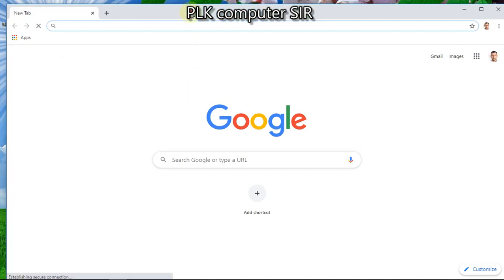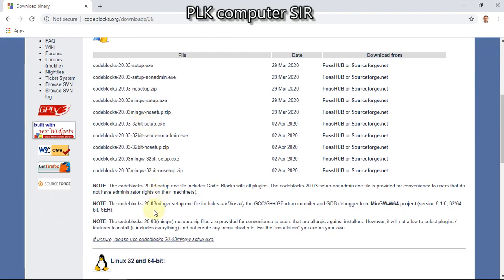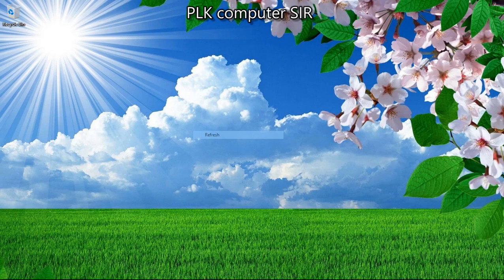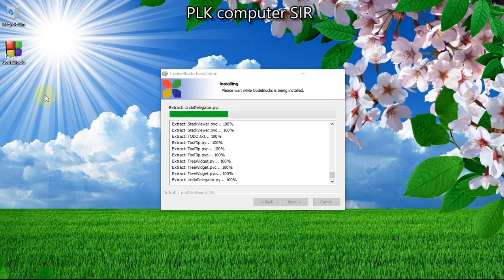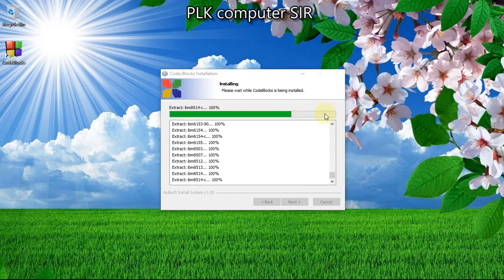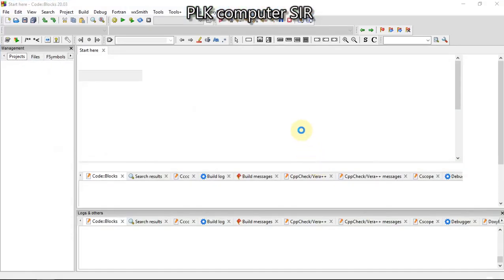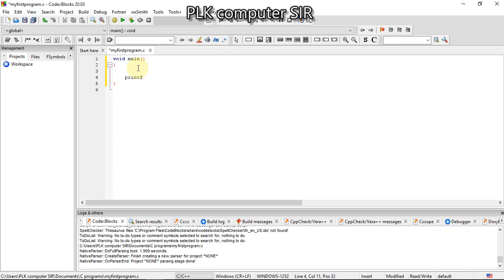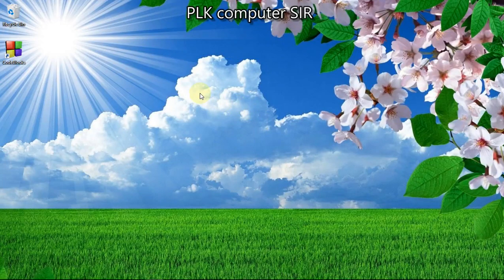Code::Blocks Installation | C Compiler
Code::Blocks Installation for C programming